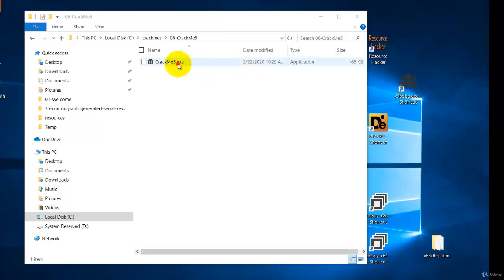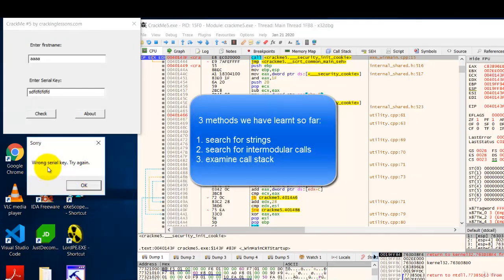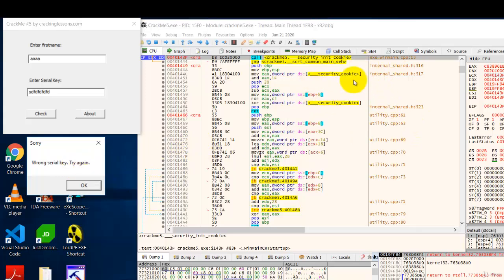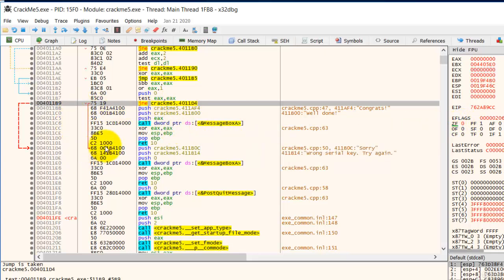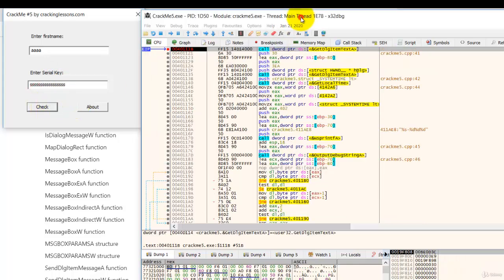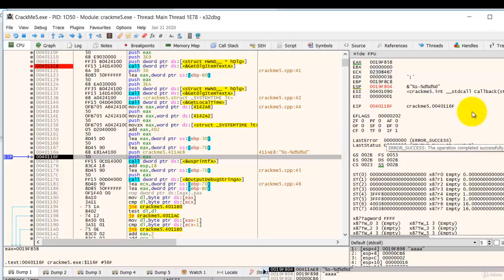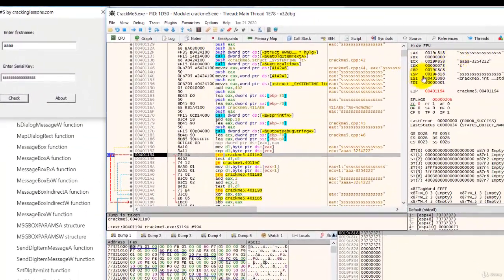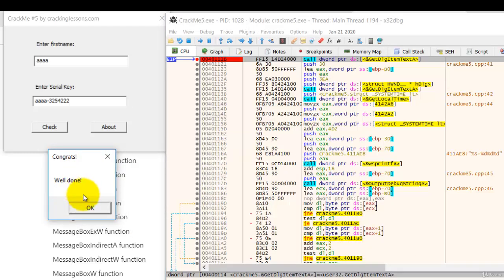RE Windows GUI Program: Autogenerated serial keys 2 - Part 24